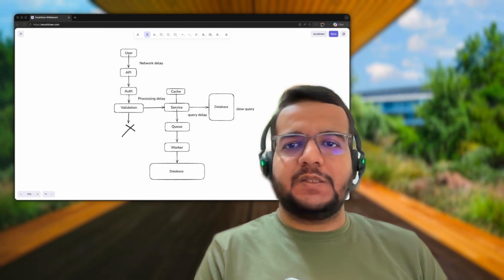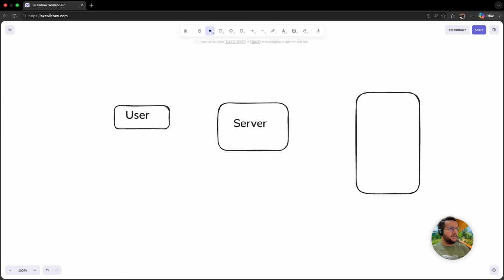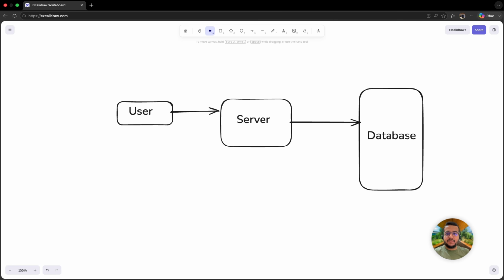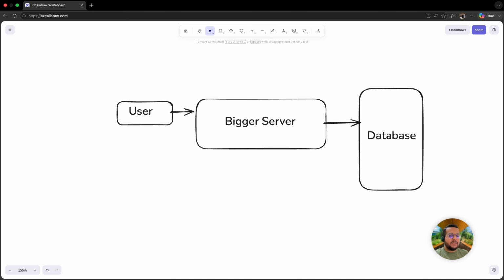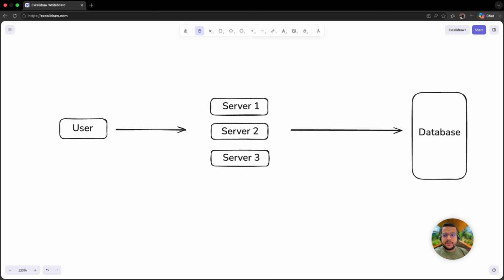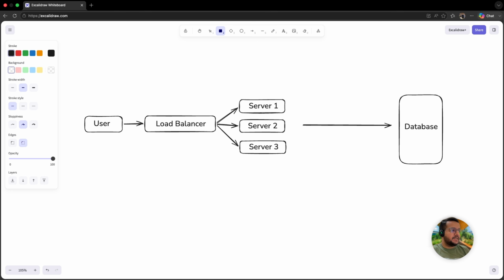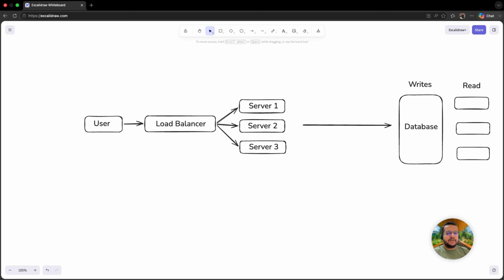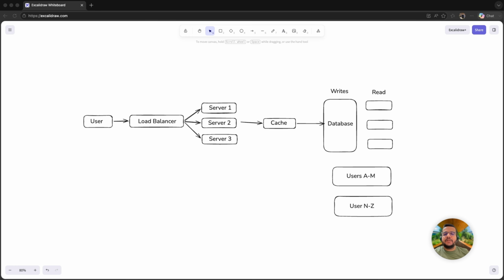How Systems Handle 1 Million Users | System Design Explained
What actually changes when your app goes from handling a few users… to thousands or even 1 million users?

In this video, we break down how real systems scale step by step — starting from a simple setup and gradually handling massive traffic without crashing.

Instead of memorizing diagrams, this focuses on how to think: where systems break, why they break, and how engineers fix those bottlenecks in real-world systems.

You’ll understand why just “adding more servers” is not enough, and how components like load balancers, databases, and caching come into play as traffic increases.

What you’ll learn:
• Why a single server fails under high traffic
• Vertical vs horizontal scaling
• How load balancers distribute requests
• Why databases become bottlenecks
• Basics of read replicas and sharding
• How caching improves performance
• How to approach scaling step by step

This video is useful for software engineers, backend developers, and anyone preparing for system design interviews.

By the end, you’ll have a clear mental model of how systems handle large-scale traffic — by identifying and fixing bottlenecks one by one.

system design, scaling systems, 1 million users system design, backend engineering, distributed systems, load balancer explained, caching explained, database scaling, sharding, read replicas, system design interview, scalable systems, software architecture, tech interviews, system design basics